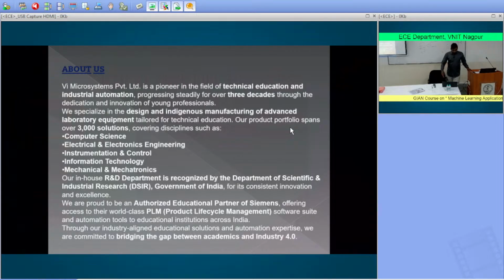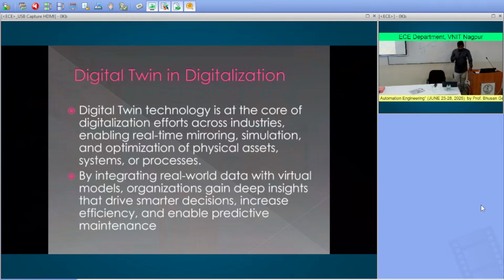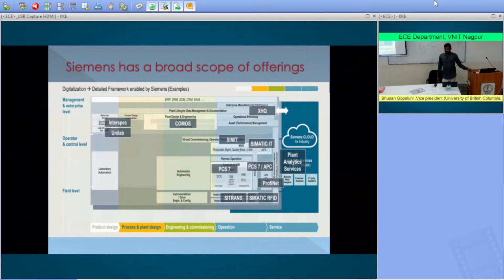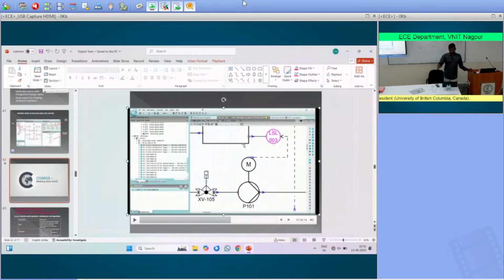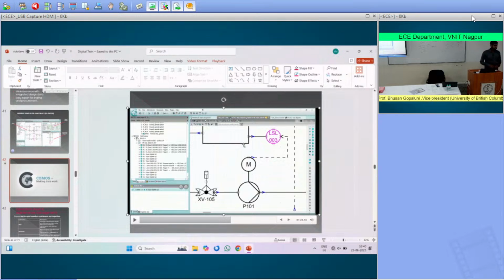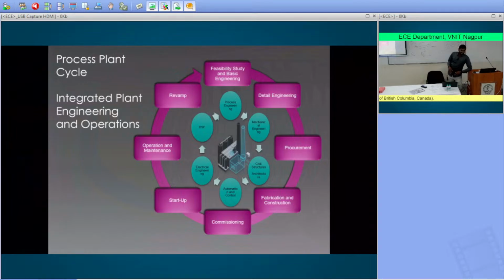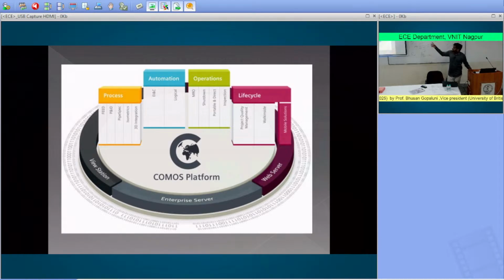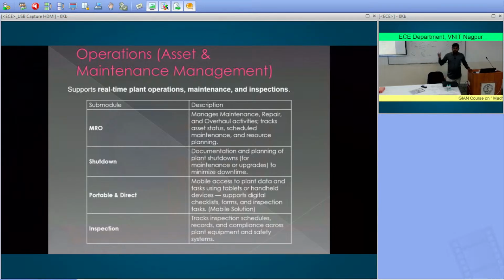Session3: GIAN Course on Machine Learning Applications to Automation Engineering